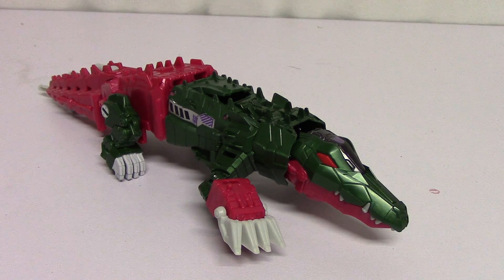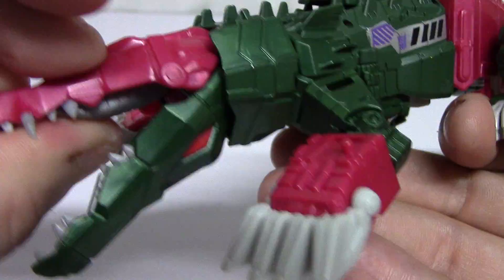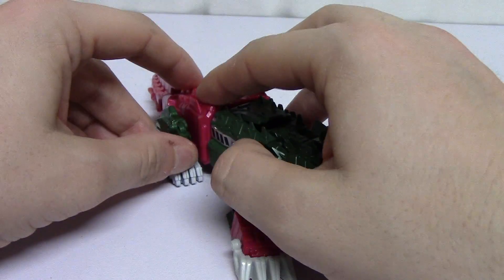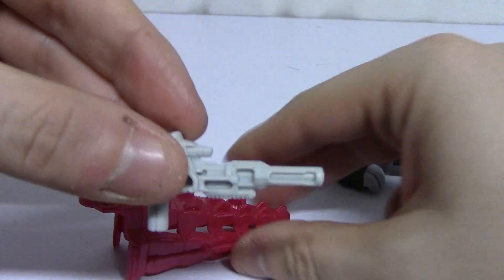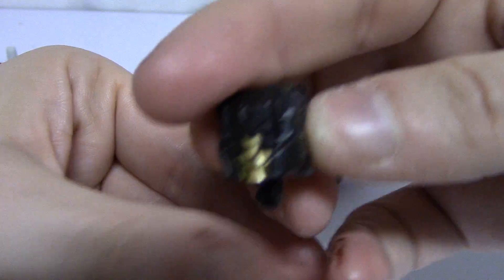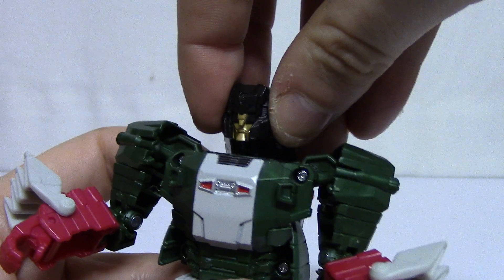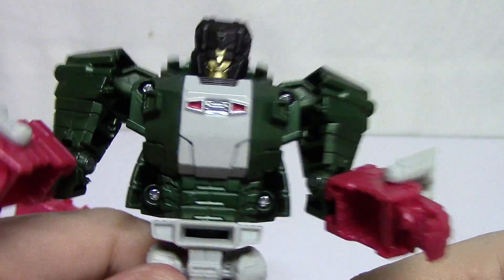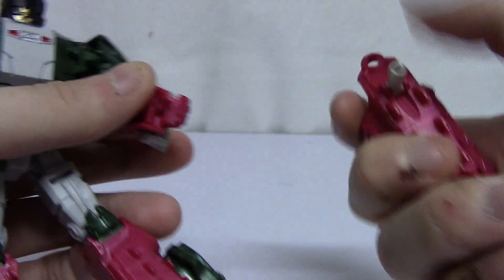Transformers Titans Return Skullsmasher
Reviewing the Deluxe class Skullsmasher figure from Transformers Titans Return.